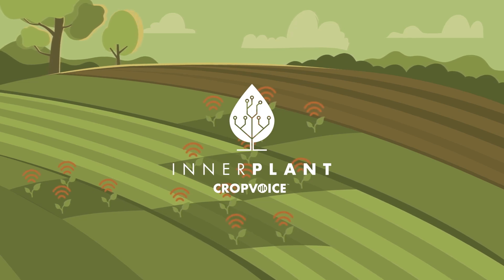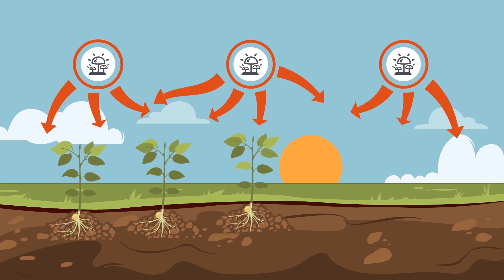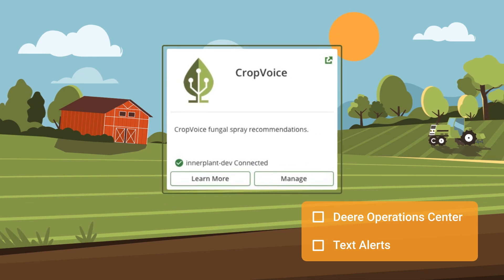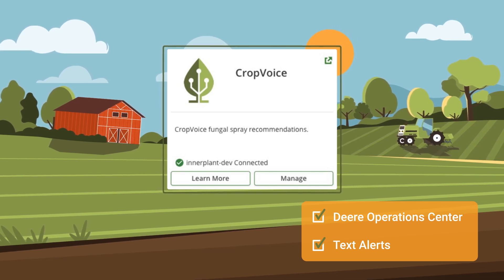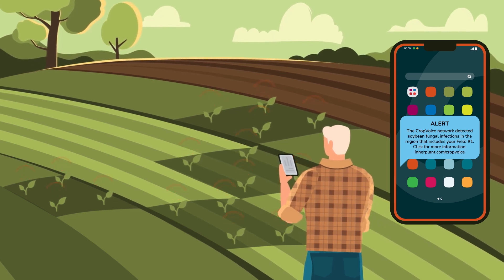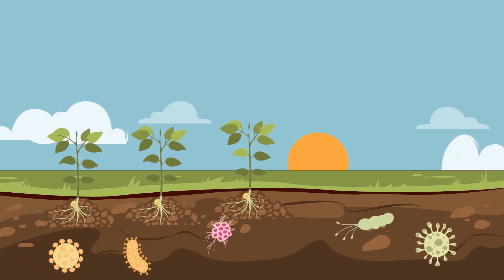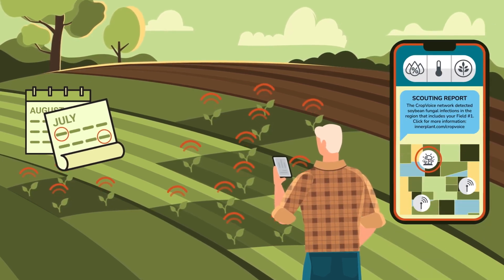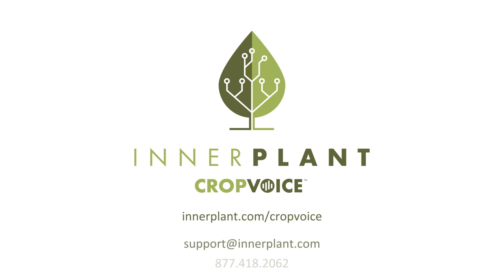CropVoice: How It Works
CropVoice uses the power of plants that communicate to take the guesswork out of your soybean fungicide decision by sending you alerts when there is confirmed disease near your fields. These simple text alerts are powered by a network of first-of-their-kind soybeans engineered to signal only when there’s an infection. In this video, we’ll show you how the system works and what to expect when disease is detected in your area.